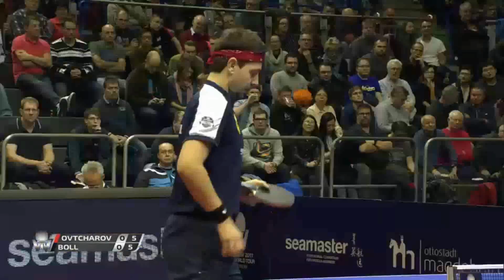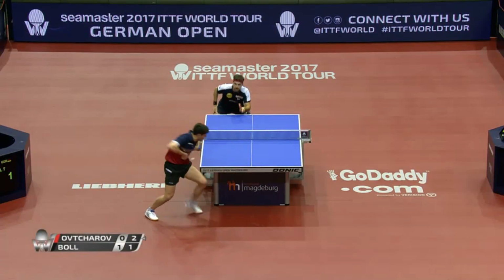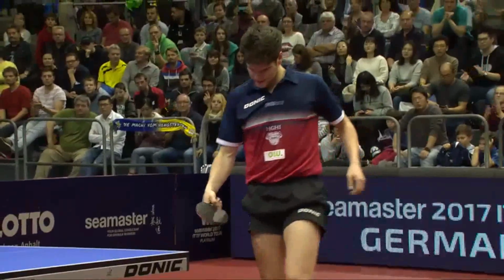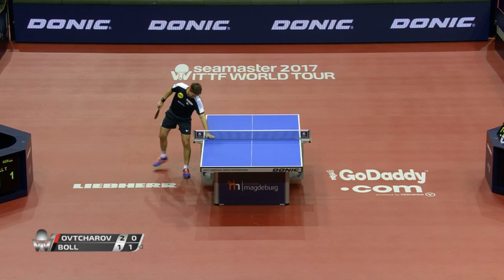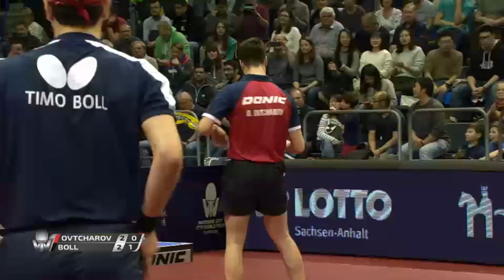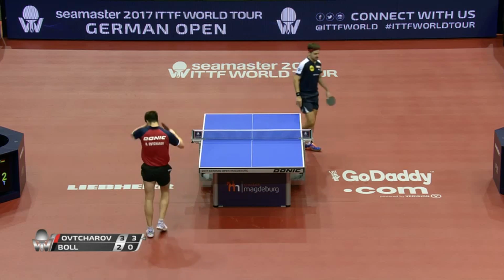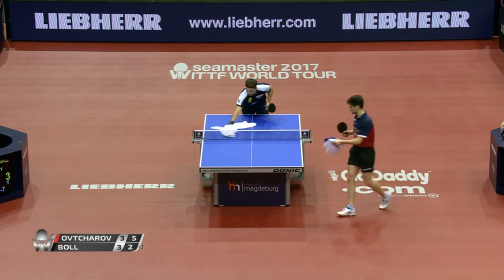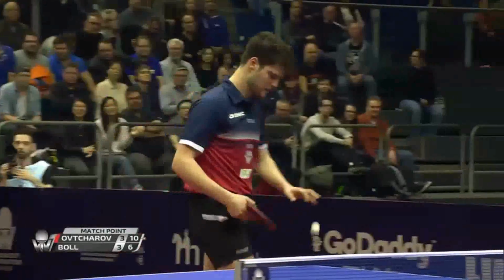2017 German Open (Ms-Final) Dimitrij OVTCHAROV Vs Timo BOLL [Full* Match+Interviews/English|1080p]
2017 ITTF World Tour German Open, Nov 10-12, Magdeburg GER
(recorded from live ittf transmission, the beginning of the 1st set is missing)